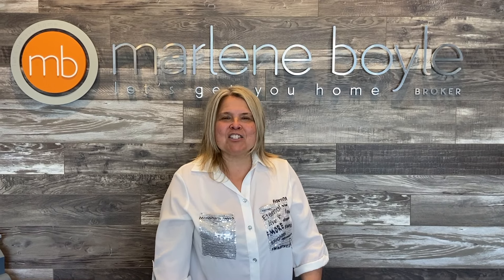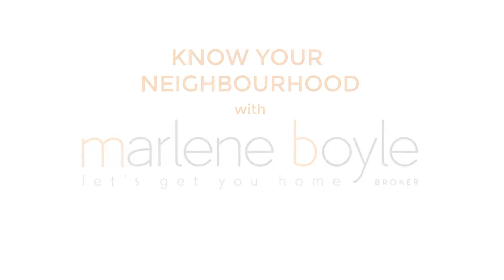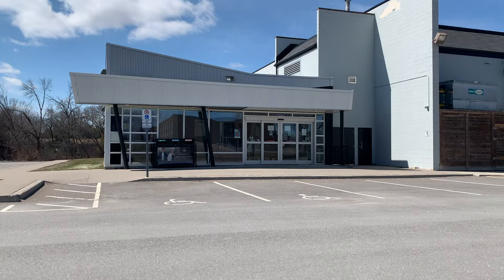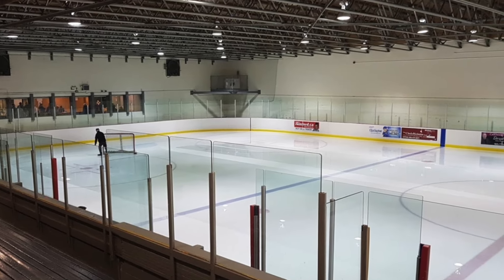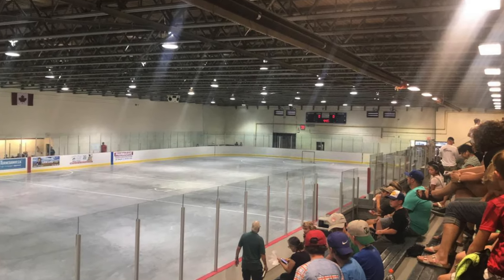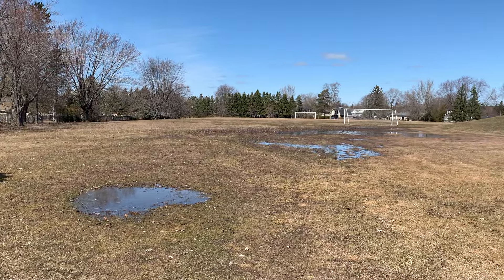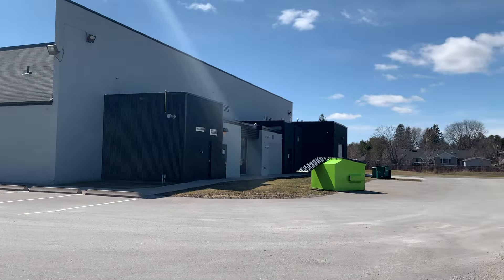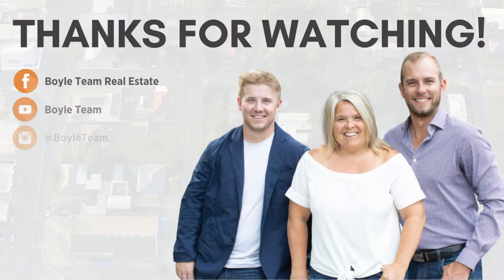About the Darlington Sports Centre, Hampton | Know Your Neighbourhood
About the Darlington Sports Centre located in Hampton, Clarington!

Know Your Neighbourhood is a series highlighting what Durham Region has to offer. You might find these videos helpful if you're new to Durham Region or if you're a long time resident just looking to explore what you haven't already!

View our current listings!

The Marlene Boyle Team leader has been the recipient of a veritable treasure trove of coveted awards for outstanding sales performance. Marlene is the first ever RE/MAX Jazz agent to receive the Pinnacle Award in 2021, and is one of the top 5 real estate agents in Durham Region as of 2021.